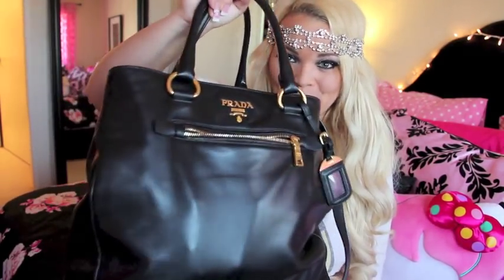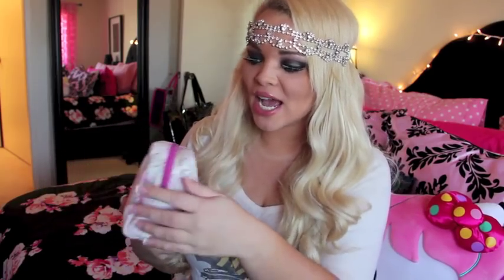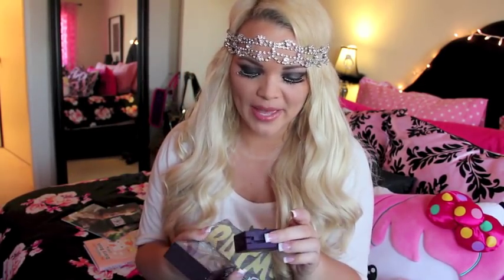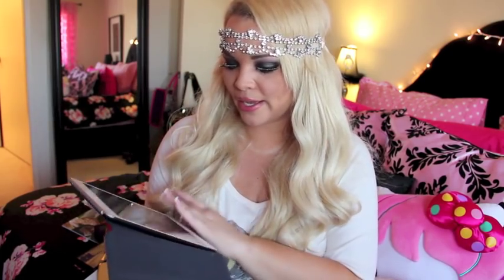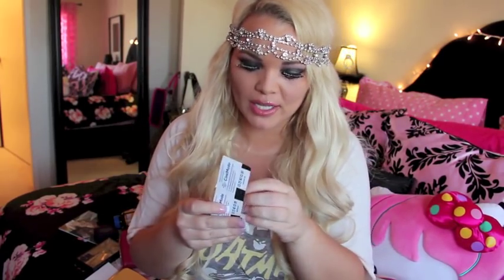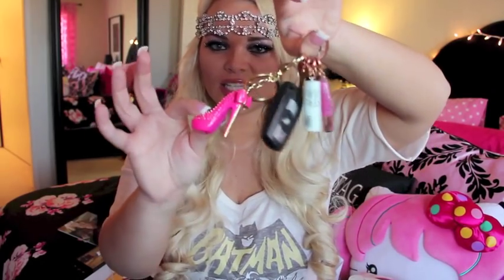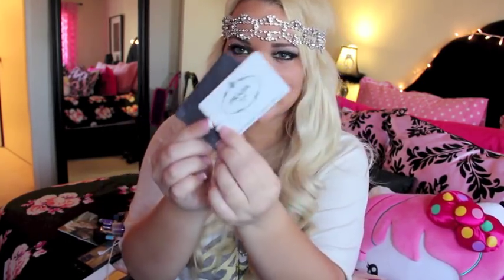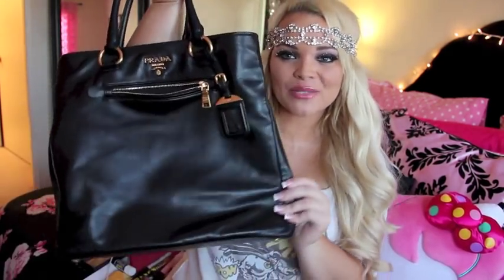What's in my Purse!? (2014)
::::::OPEN ME

figured it was about time to do another one of these! these kind of videos are like my favorite to watch, so I hope you enjoy :)

::::::::::my newest book "Tease" is out now :)

::::::::best teeth whitening system! (current code: "SweetSpecial" will save u 70%)

:::::MY SECOND BOOK "THE STRIPPER DIARIES"

::::::MY FIRST BOOK "THE HISTORY OF MY INSANITY" ON AMAZON!
history of my insanity

::::SIGNED COPIES OF MY BOOKS!

ALL ABOUT MY HAIR!
the extensions I've been wearing/trying out (code "trish" will get you a discount)
Bellissima 220g 22'' Beach Blonde (613)

curling wand I use at a HUGE discount with code "hottrish"

straightener I use at a HUGE discount with code "trishhot"

***I'm a Scentsy Independent Consultant

my tshirts!!!

***note. I am not obligated to review anything sent to my po box. all reviews are by choice because I love a product. there is NO guarantee I will mention your product in a video if it is sent to my po box

ox

Trish